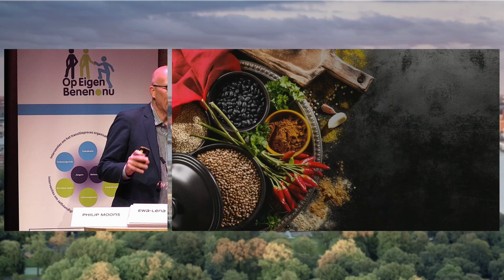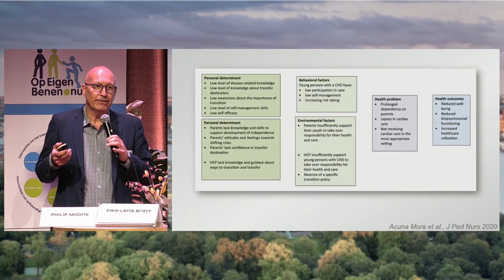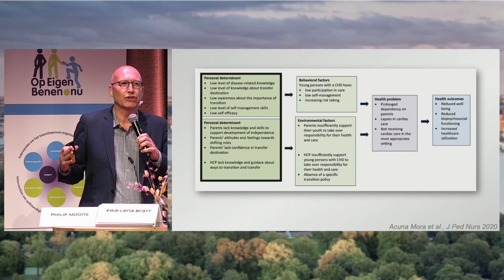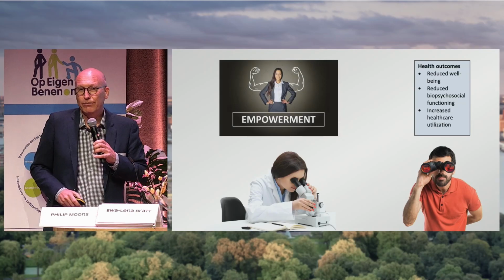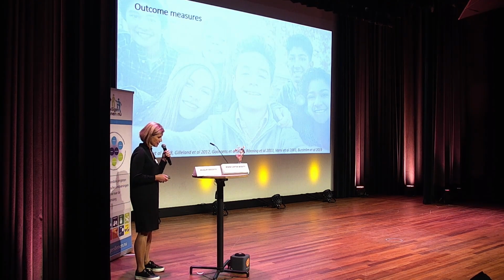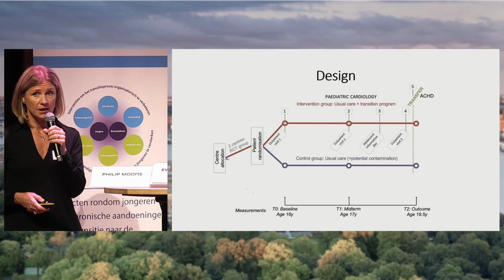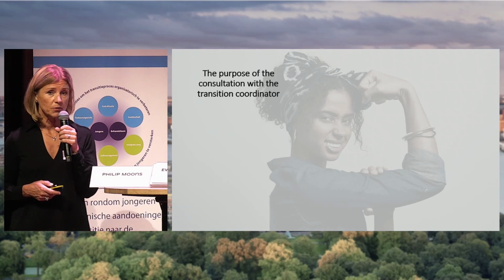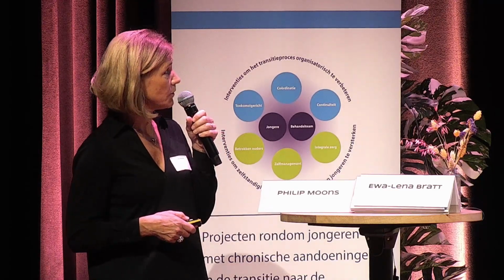The STEPSTONES research programme: effectiveness and implementation - Philip Moons, Ewa-Lena Bratt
2023 The STEPSTONES research programme: effectiveness and implementation - Philip Moons, Ewa-Lena Bratt